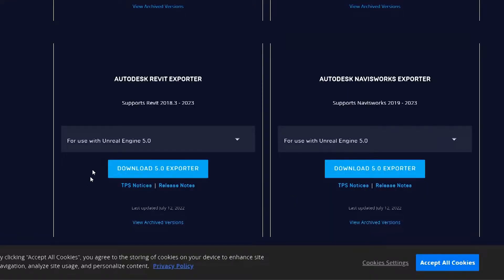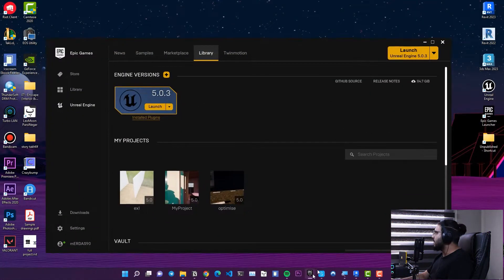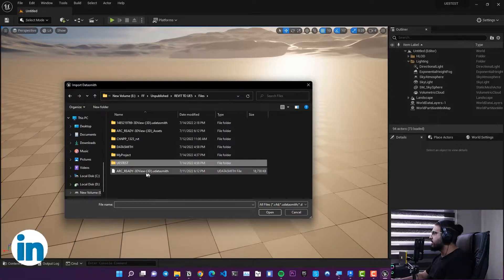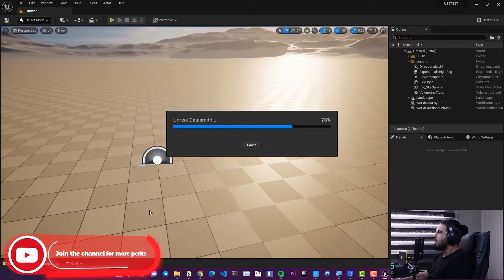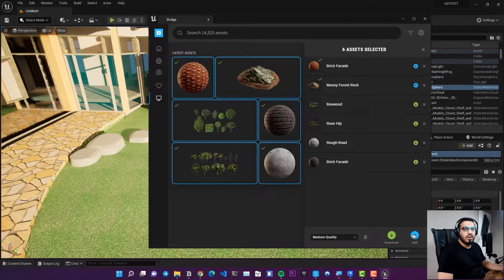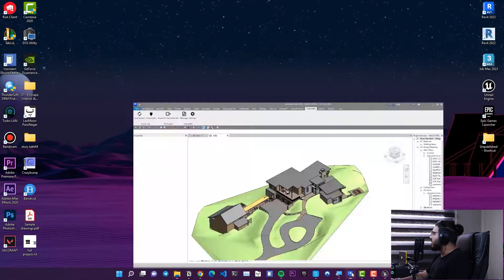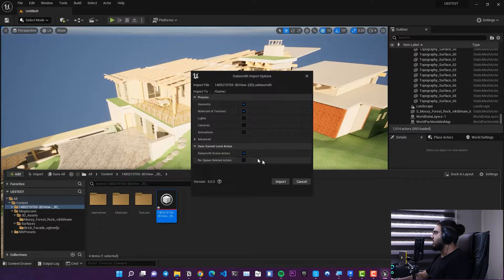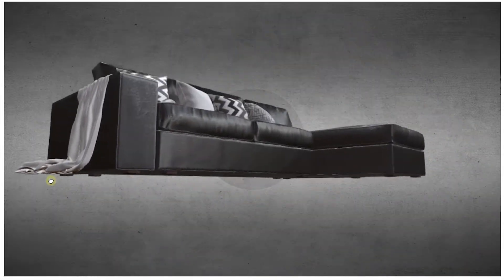Revit to Unreal Engine 5 - Datasmith for Revit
. 🟣In this video we will learn the pipeline between Revit and UE5, We will learn how to optimise the Revit files and then how we can bring them into UE5, and after that, we will review the ways you can update your models in UE5 to prevent from any future rework

✅Related Contents :
✅Useful Links :
🟣Q & A Group